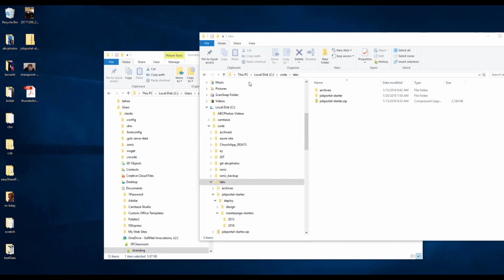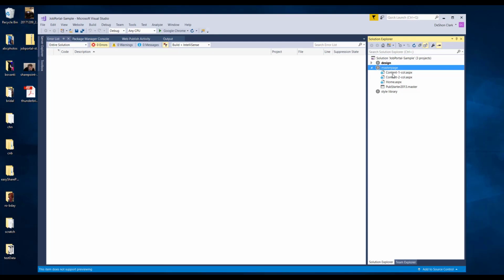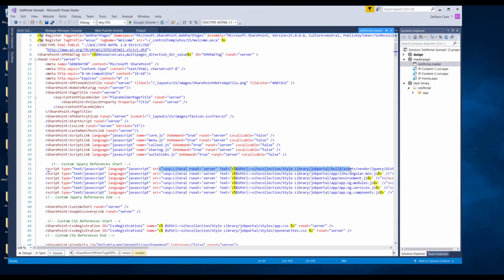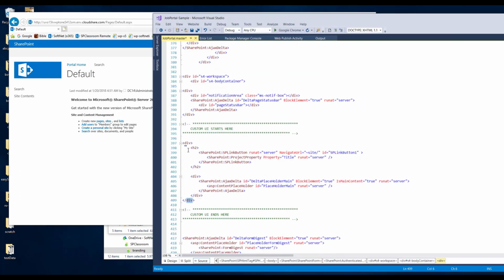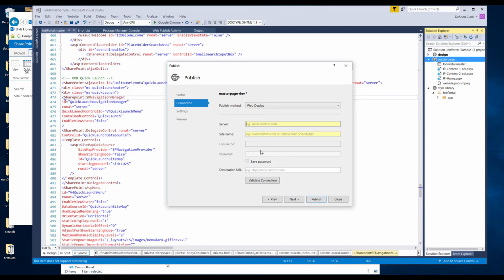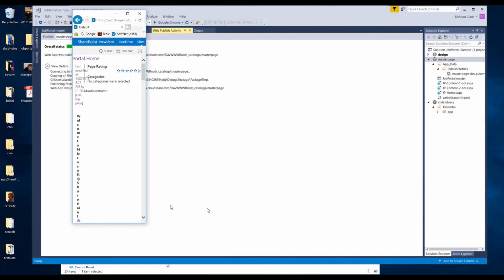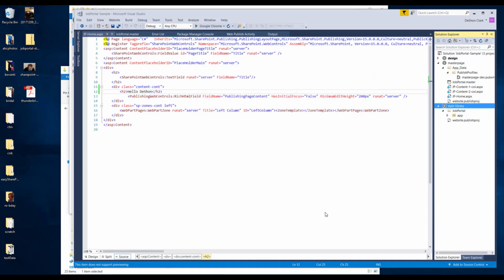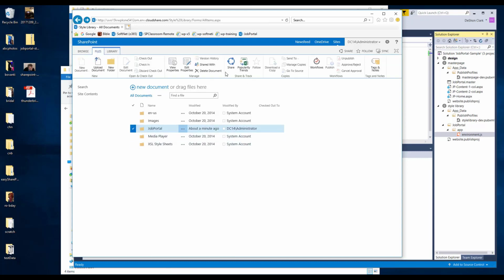02Best SharePoint Development Environment Setup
SharePoint شرح _ شير بوينت#Microsoft